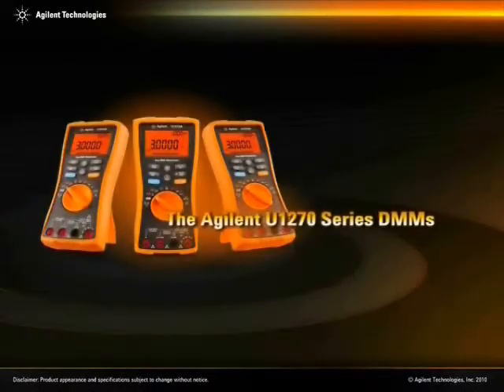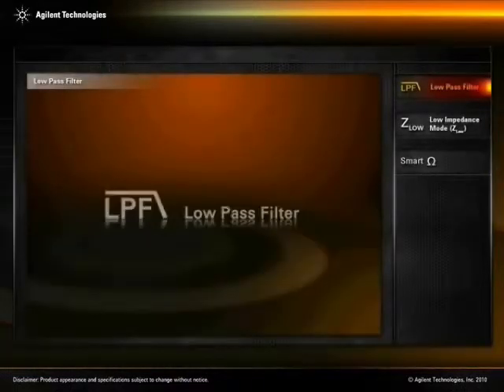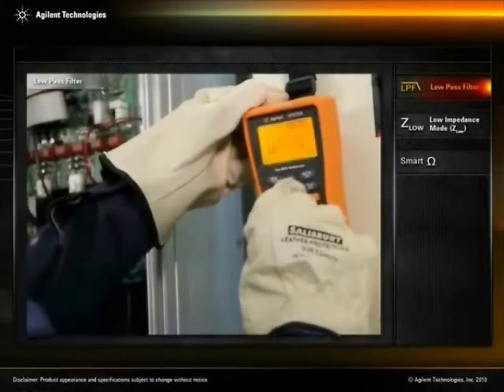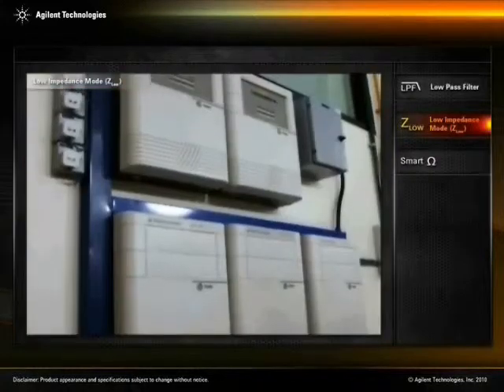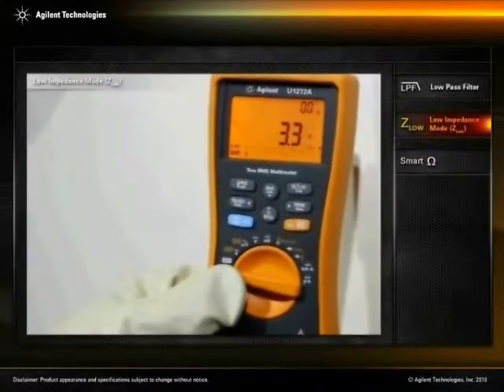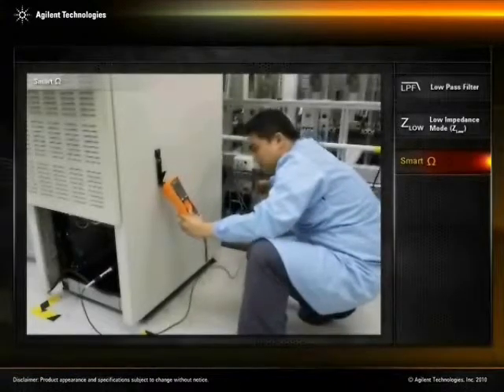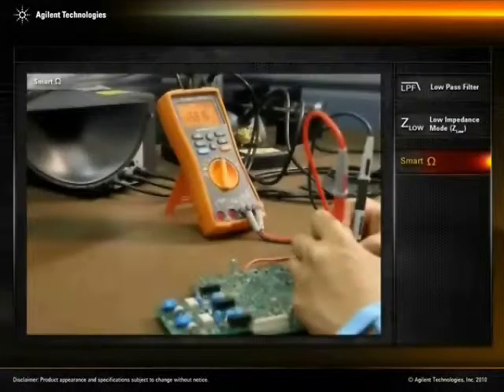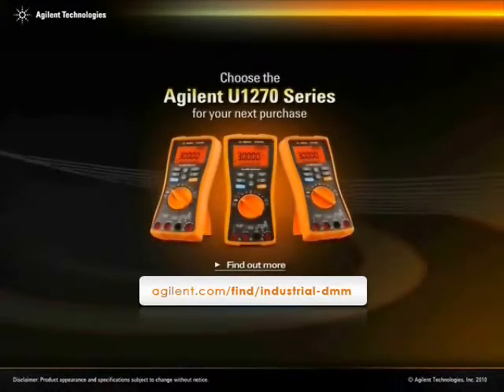U1270 Series Handheld Multimeter Application Video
Keysight's U1270A Handheld multimeter features a low pass filter, dual impedance, and smart ohm measurements. See how these features can solve your toughest measurement problems in an industrial environment.